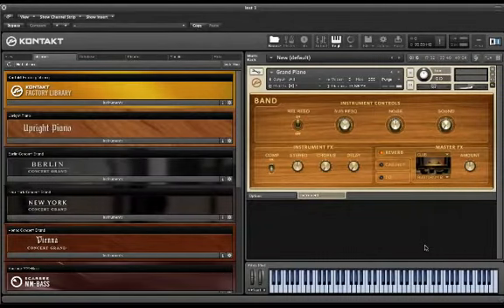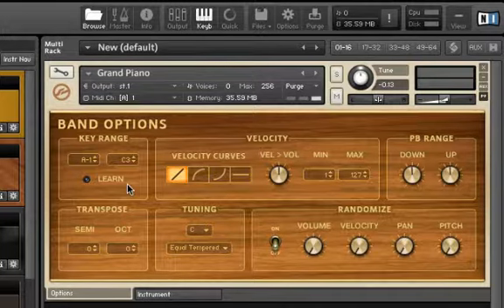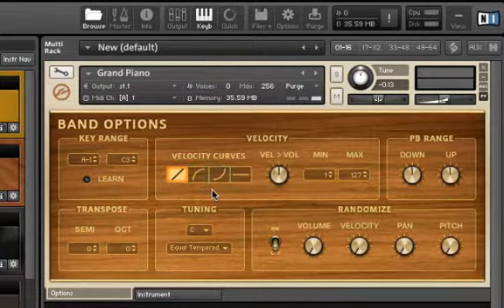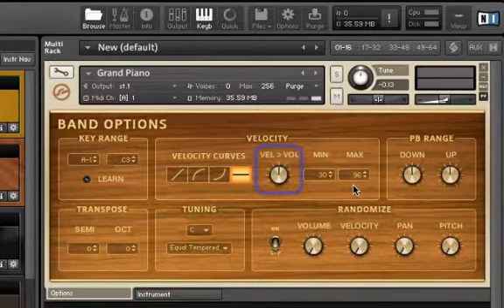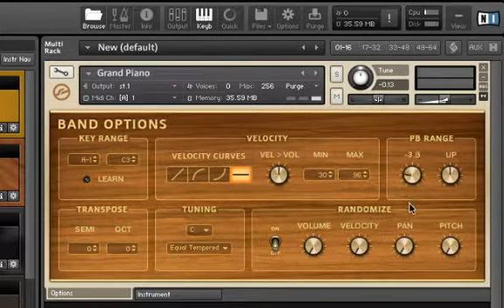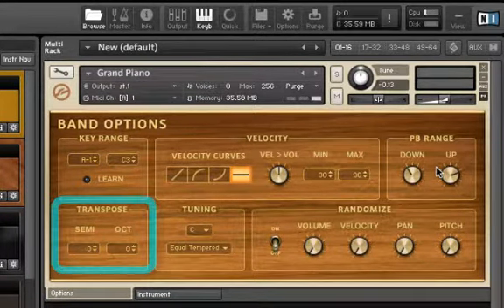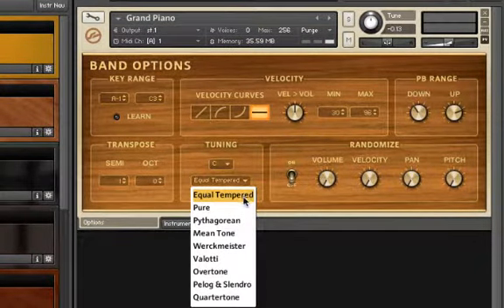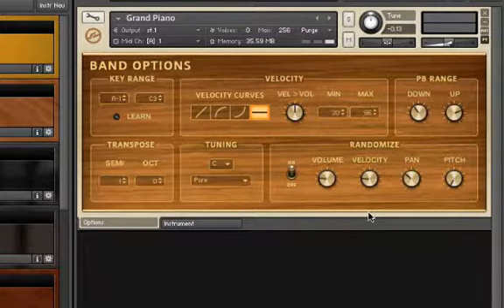KONTAKT MASTERY #16 - INSTRUMENT OPTIONS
16 - Instrument Options